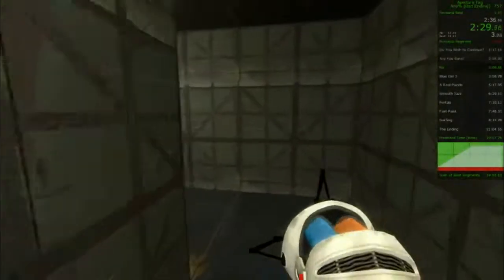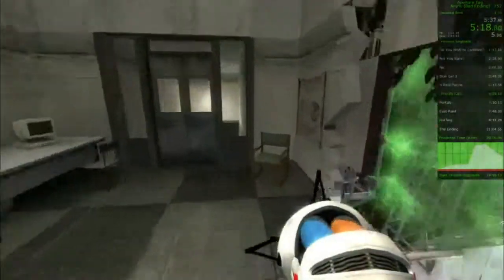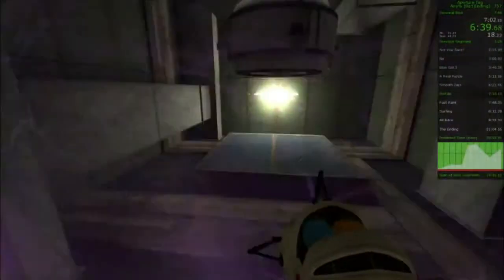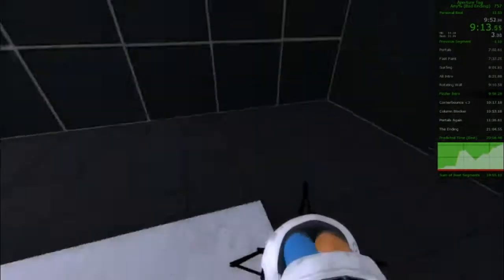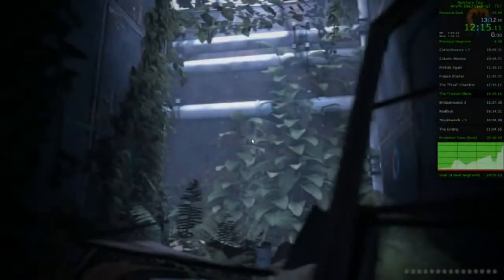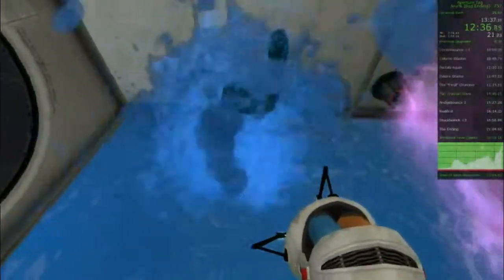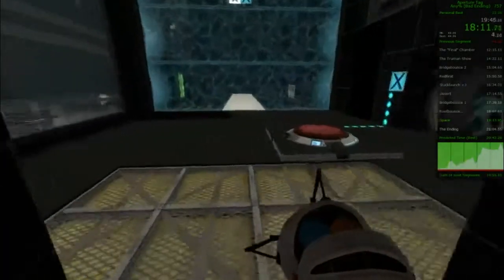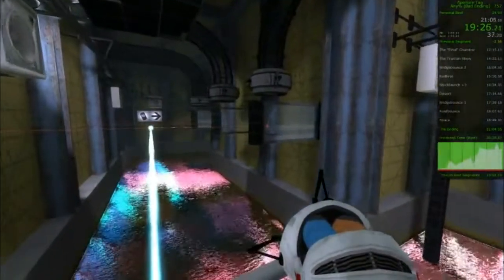Aperture Tag - 20:39.48 - Rank 3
I'm still constantly being amazed at how good I am.  This is Aperture Tag done in under twenty one minutes, beating my old run by 25 seconds.  Again, turning your sound down at the end is advisable.  Also shoutout to Spudgam3z again for getting me involved in Aperture Tag, for without him I would never have started playing this game seriously.